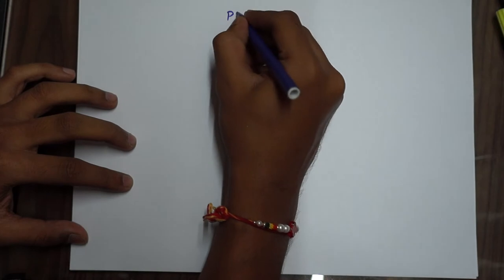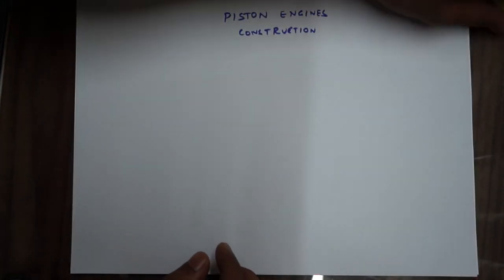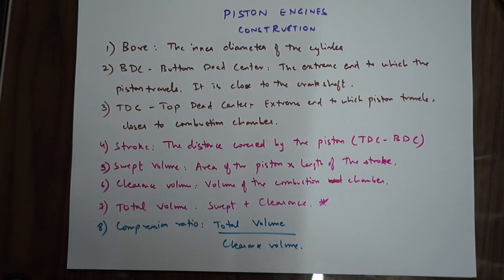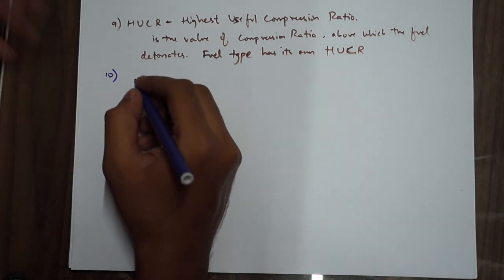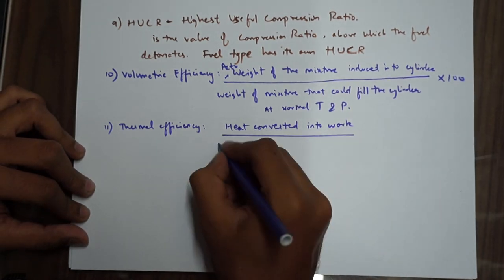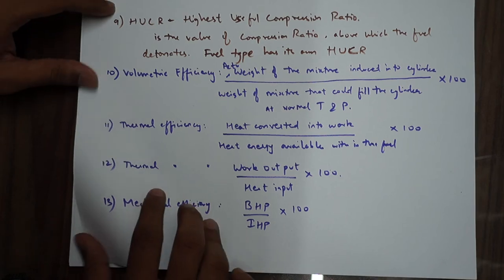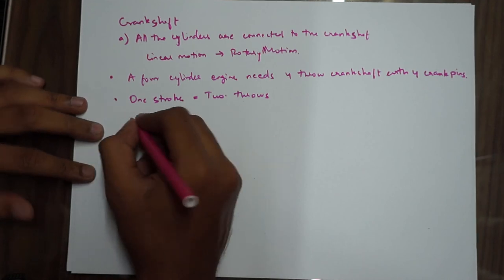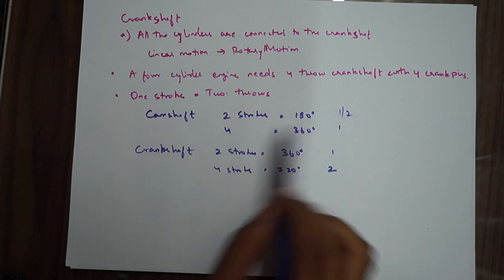Piston Engine - I (Construction of a Piston Engine)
***Error in the video***
The exhaust valves open against pressure within the cylinder at the end of the working stroke. This pressure is considerably higher than against which the inlet valves have to open. Furthermore, the
pressure of the exhaust gases assists, once the valve is open, in expelling the gasses through the open valve. Because of this consideration it is not unusual to find that exhaust valves are
designed to be of a smaller diameter than the inlet valves. Being smaller also assists with keeping them cool which is important as exhaust valves often give rise to thermal problems.

***Few Definitions that you may want to know and perhaps not explained in the video
Gudgeon pin - a pin holding a piston rod and a connecting rod together.
Tappet Clearance - Tappet clearance is a space between the top of the valve stem and the rocker arm. Its purpose is to allow for some mechanical expansion and lengthening of the valve stem and push rods as the engine warms up. This clearance is also called valve lash.
Shank - The shaft of the connecting rod.
Crankpin - a pin by which a connecting rod is attached to a crank.
The Crankshaft transmits torque to the propeller when it converts linear motion of the pistons in to rotary motion.***

This video consists of the following :
Construction of a Piston Engine
Piston Engine Efficiency formulae
Piston Engine parts and their definitions